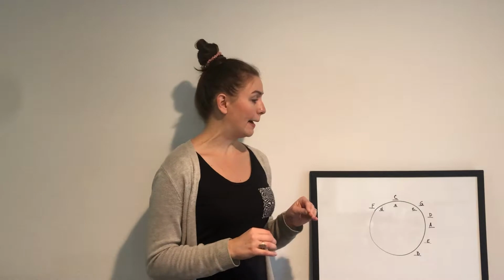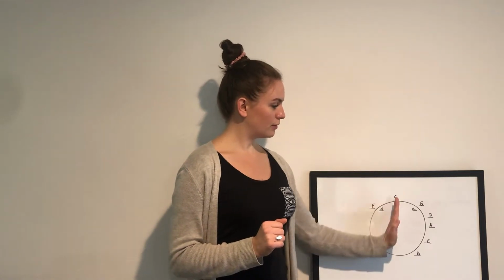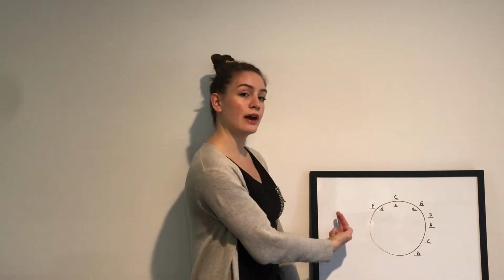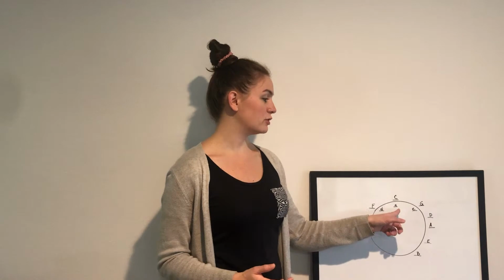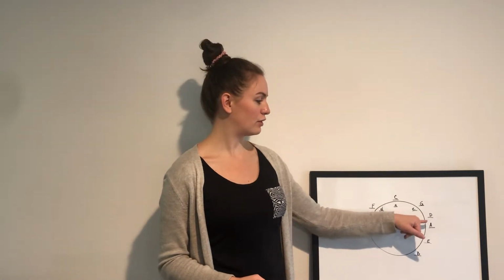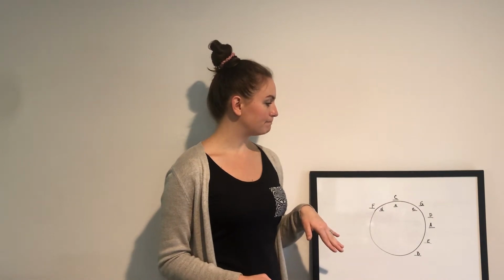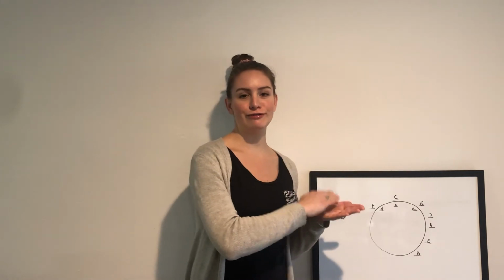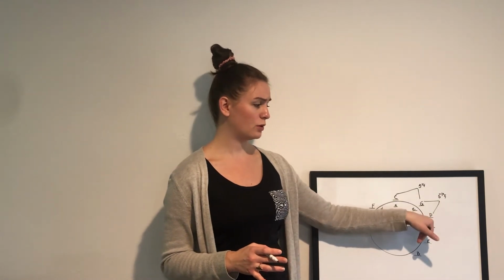Circle of Fifths